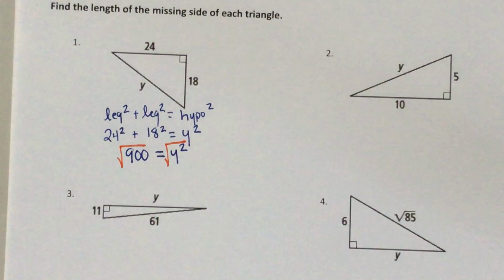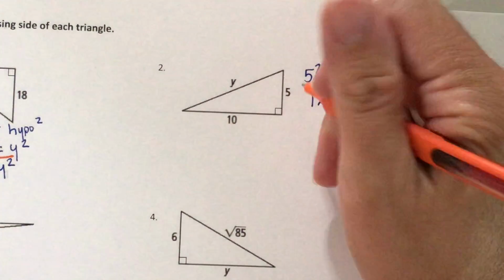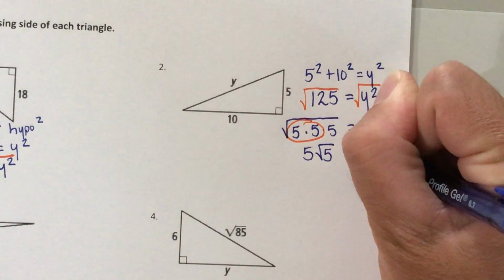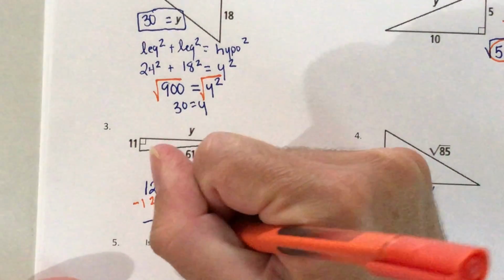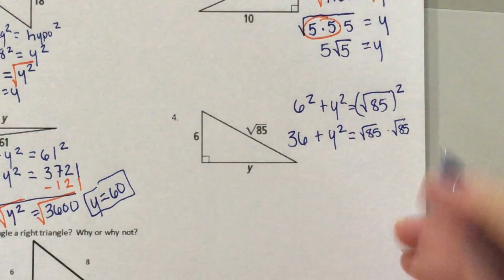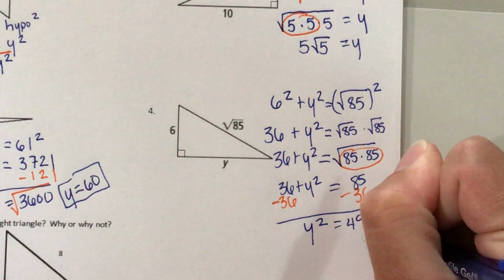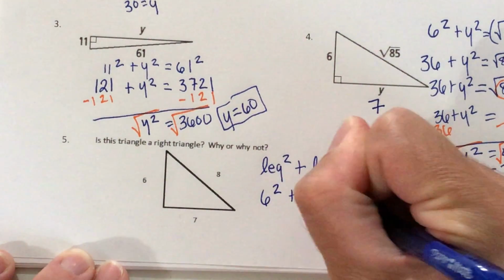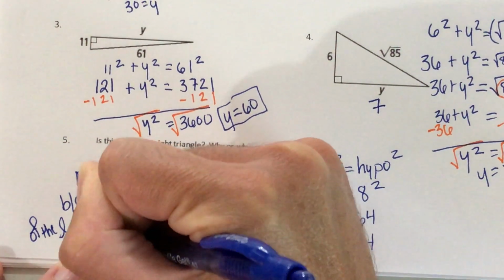M2 Using the Pythagorean Theorem video 2